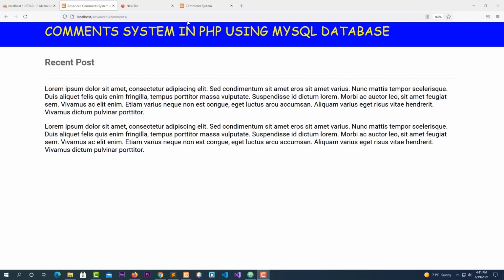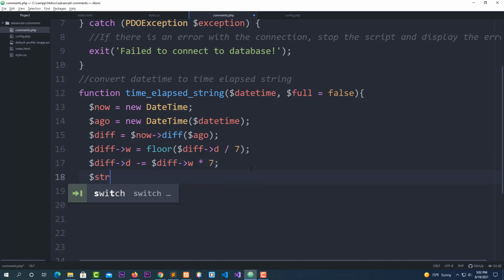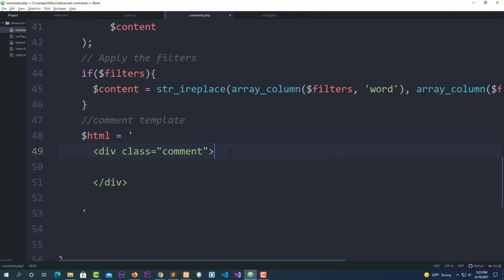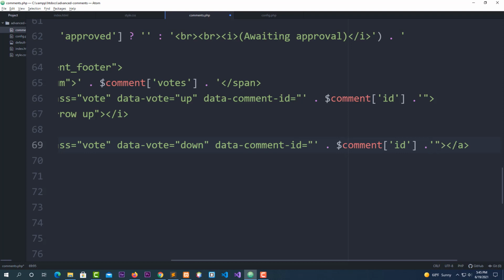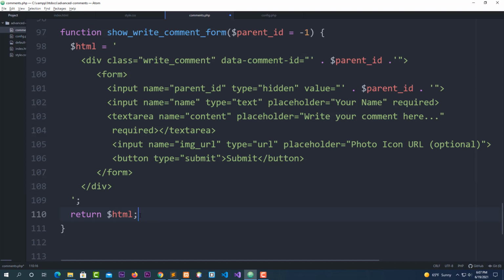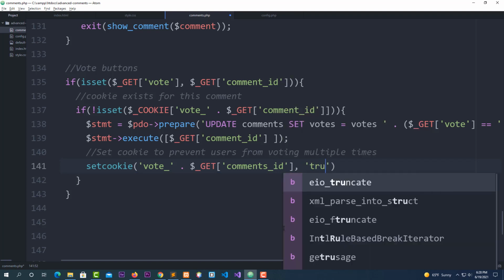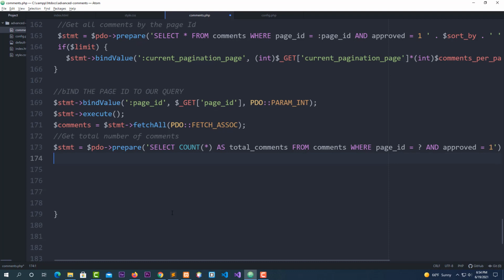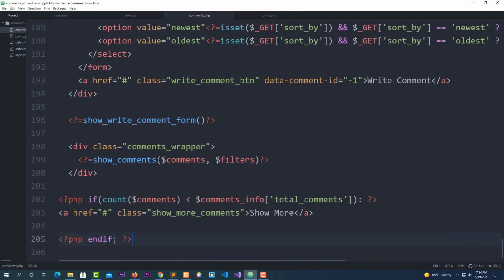Comments Advanced System Using PHP And MySQL Database Step By Step Tutorial | Part 2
In this tutorial, you will learn how to create comments advanced system by using PHP and MySQL database. This is a step by step tutorial.